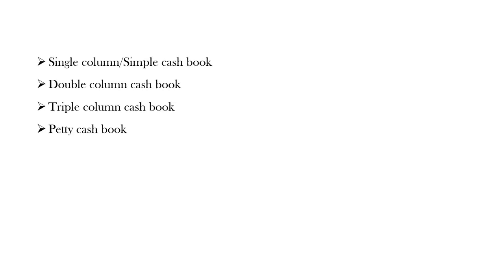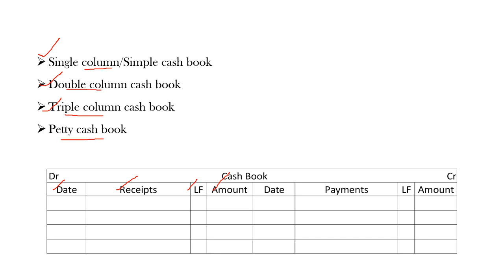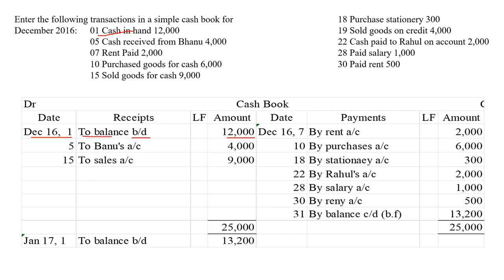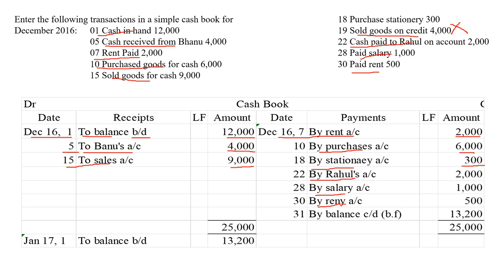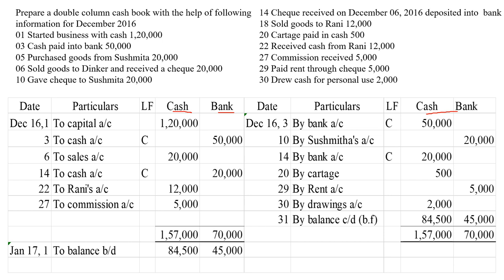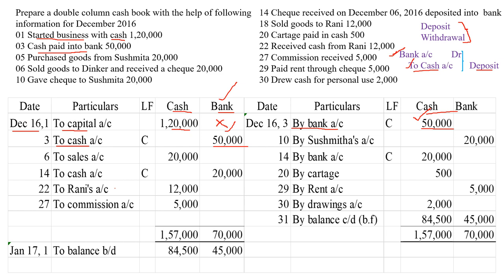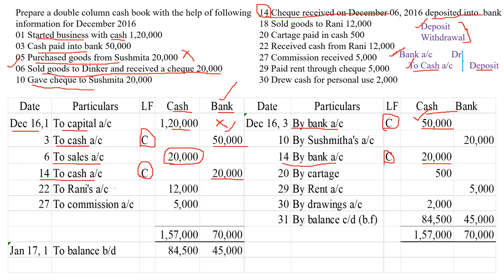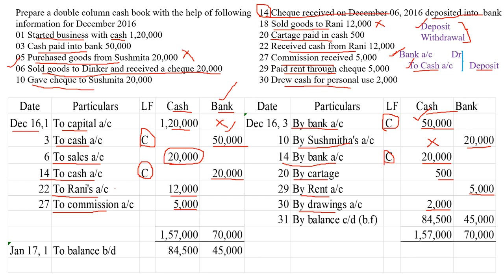Cash Book | Single Column Cash Book | Double Column Cash Book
Detailed explanation of what is cash book and how to record transactions in a single column and double column cash book. contra entry transactions have also been explained @dr.psudha4493